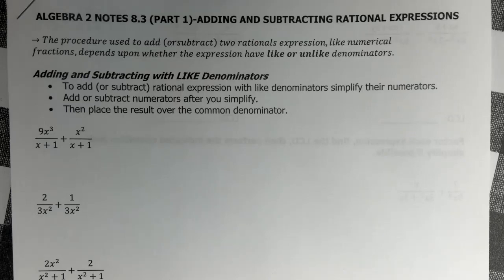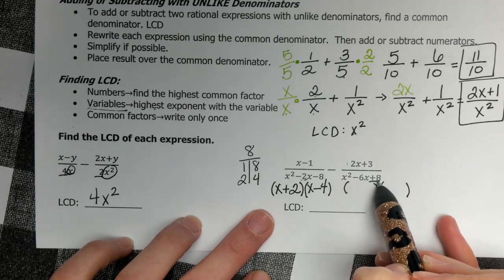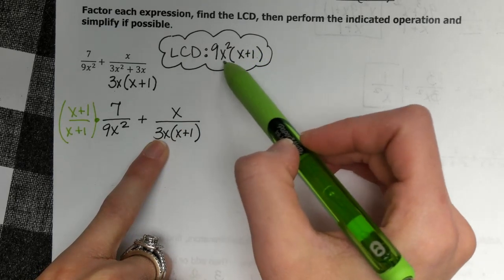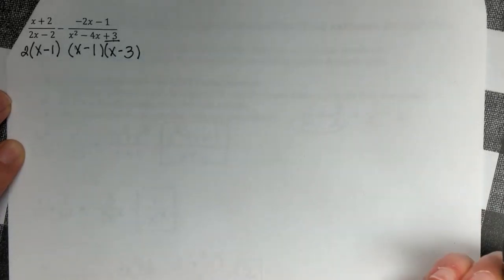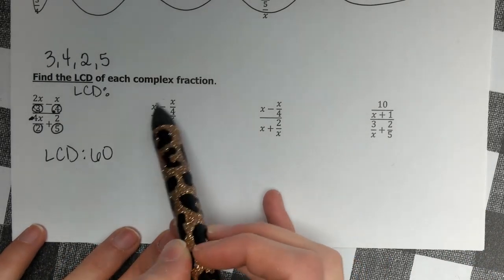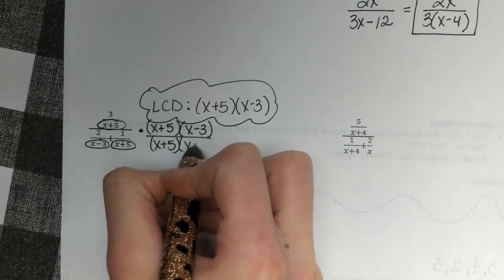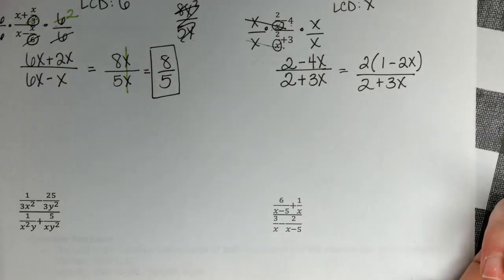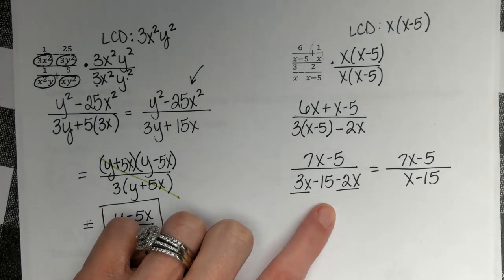8.3 - Part 1 and 2